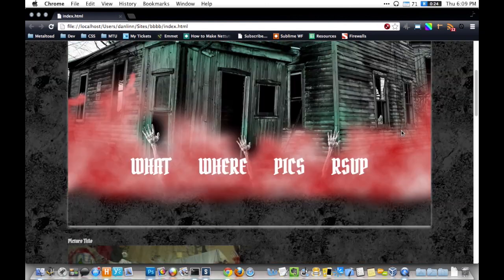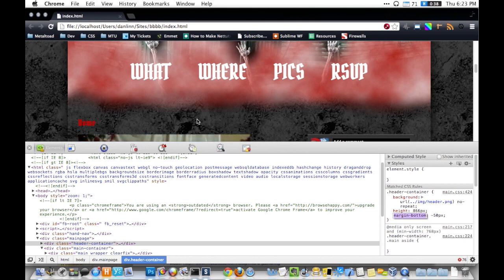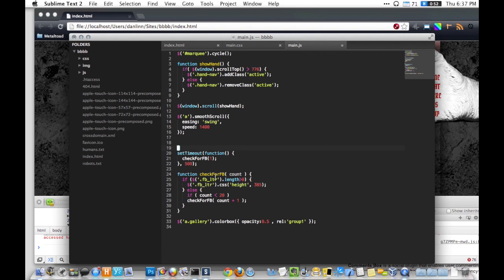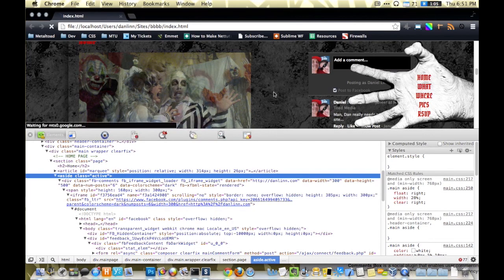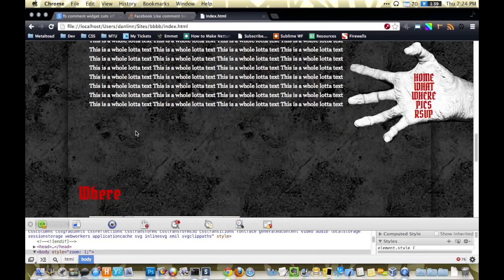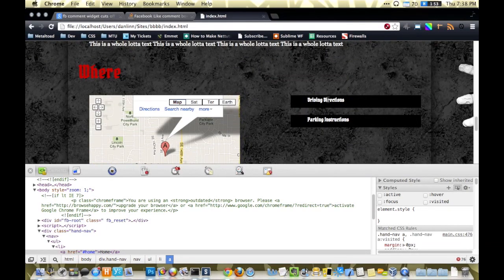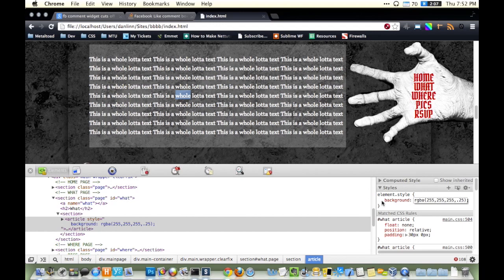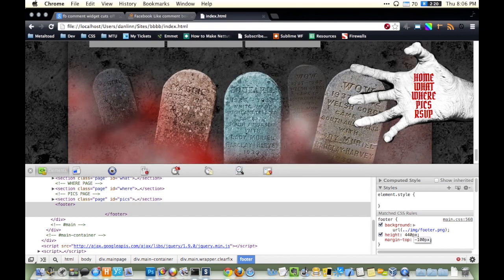Metal Toad University - Class 7